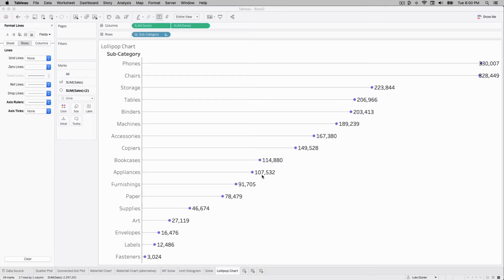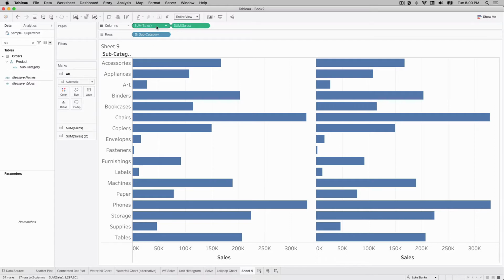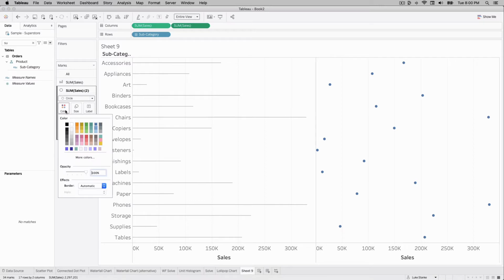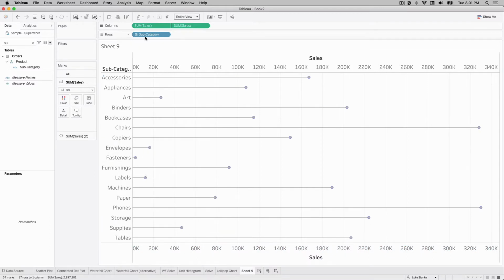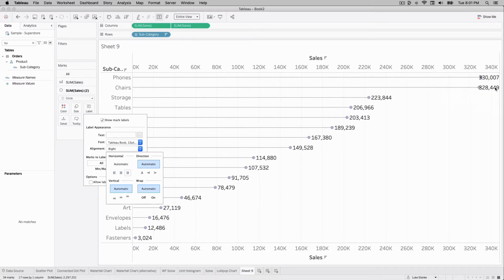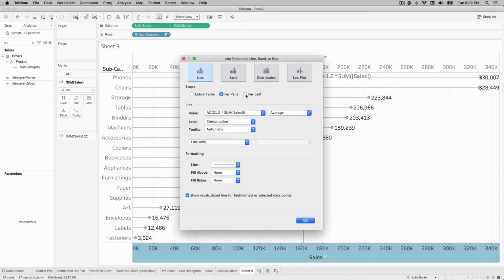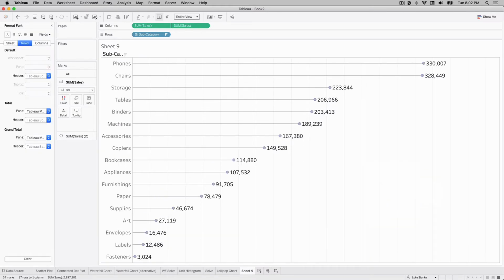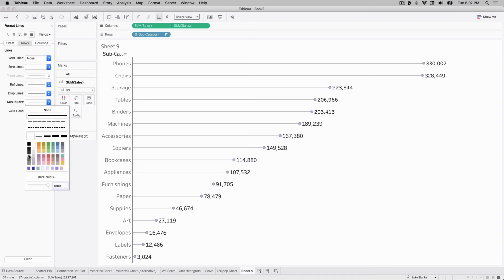Lollipop Chart | Build This Viz | Tableau Tutorial with Data Coach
Learn how to easily make Lollipop Charts in Tableau Desktop with Tableau Zen Master, Luke Stanke.

Lollipop Charts are a simple yet excellent way to improve your Tableau dashboard design and data visualizations.